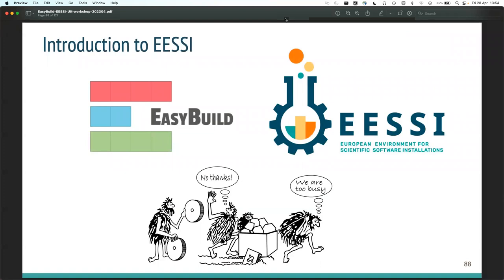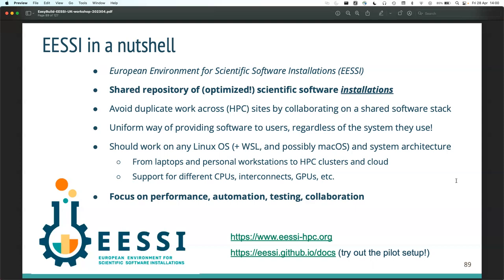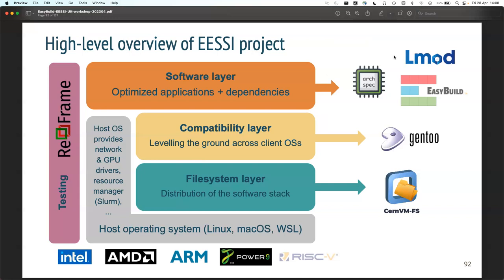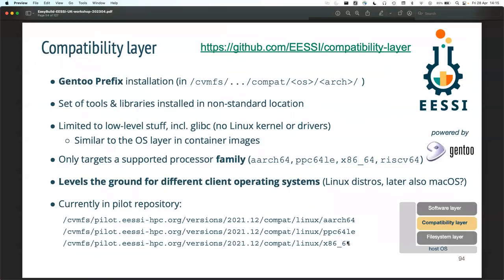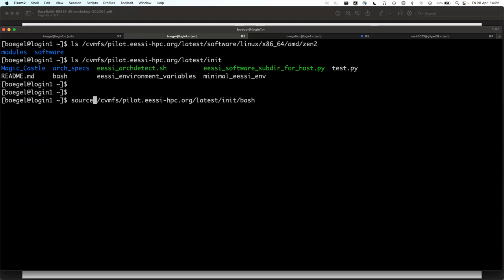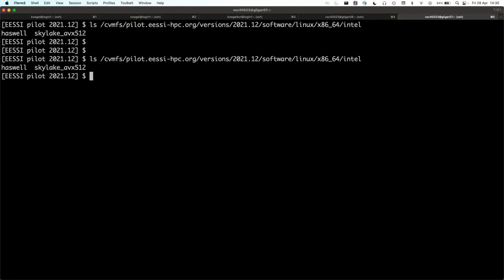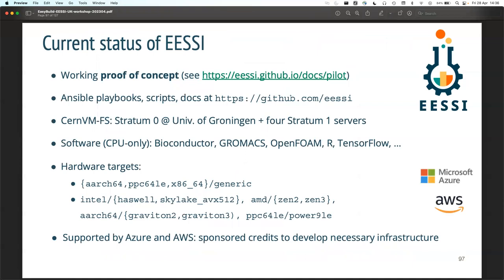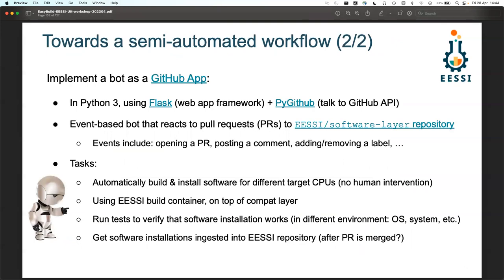EasyBuild + EESSI UK workshop (April 2023), part 5 of 5